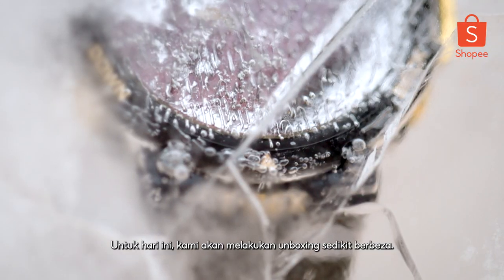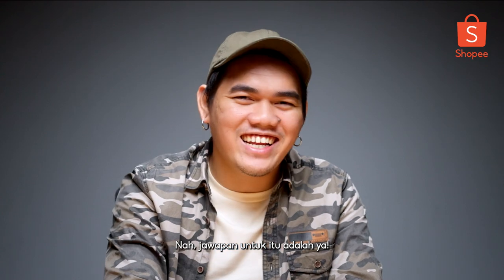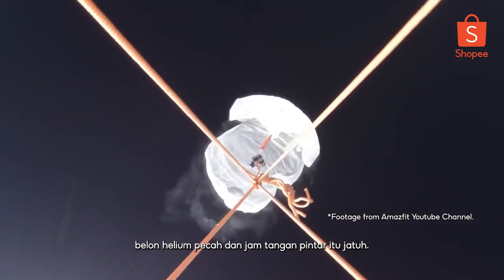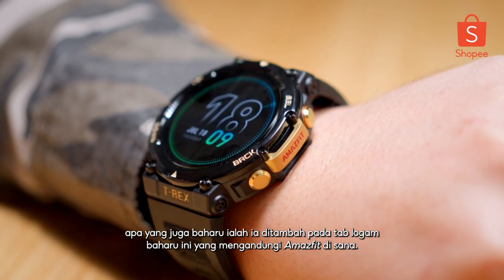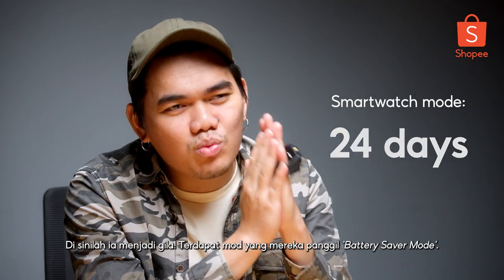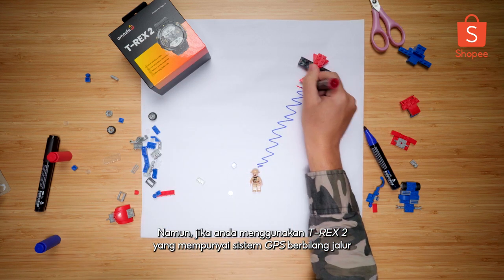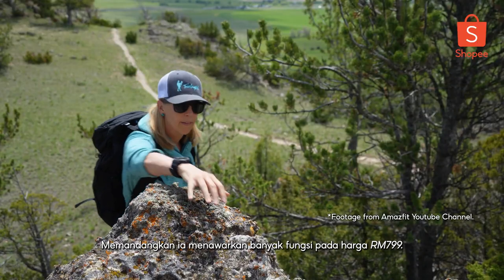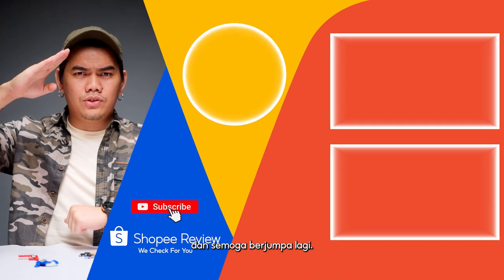Amazfit T-REX 2 2022 review | Why the T-REX 2 should be your next outdoor fitness smartwatch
Buy the Amazfit T-REX 2 here!

Our first impression of the Amazfit T-REX 2 is how rugged the smartwatch looks, as it bears a close resemblance to a G-Shock. Users looking to upgrade to a fitness smartwatch with a sporty, tough and rugged look will not be dissapointed. Currently the Amazfit T-REX 2 is priced at RM799 (RRP) which makes this a budget friendly fitness smartwatch that packs more than its price point. Key features of the Amazfit T-REX 2 is its Dual-band & 5 Satellite Positioning, Ultra Low Temperature Operation, Military-grade toughness and its 24-day Battery Life. We are not kidding about how tough the Amazfit T-REX 2 is as the smartwatch survived our freezing test. If you’re looking for a tough, durable and rugged fitness smartwatch as your companion for your next adventure, do check out our review of the Amazfit T-REX 2 in this episode of Shopee Review.

TIMESTAMPS:
0:00 - 0:47 Amazfit T-Rex 2 Unboxing - Freezing test
0:48 - 1:18 Amazfit T-Rex vs Amazfit T-Rex Pro vs Amazfit T-Rex 2 - Price in Malaysia
1:19 - 2:01 Amazfit T-Rex vs Amazfit T-Rex Pro vs Amazfit T-Rex 2 - What’s new?
2:02 - 2:24 Amazfit T-Rex 2 Military Grade Standard toughness
2:25 - 3:28 The Amazfit T-Rex 2 survived space!
3:29 - 4:48 Amazfit T-Rex 2 design
4:49 - 5:11 How bright is the Amazfit T-Rex 2 AMOLED Display?
5:12 - 6:23 Amazfit T-Rex 2 Battery Life
6:24 - 7:50 The benefit of Amazfit T-Rex 2 Dual Band & 5 Satellite Positioning - Dual Band & GNSS Explained
7:51 - 8:40 Our verdict of the Amazfit T-Rex 2 - Who is it for?
8:41 - 9:49 Amazfit T-Rex 2 PAI explained